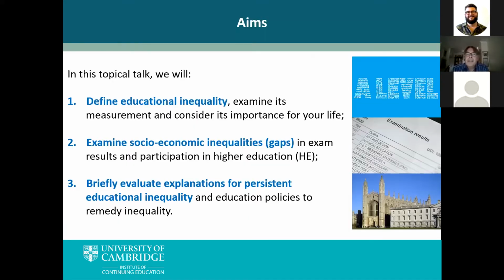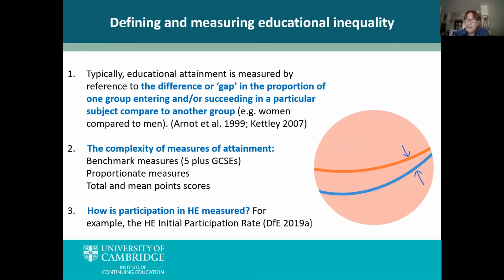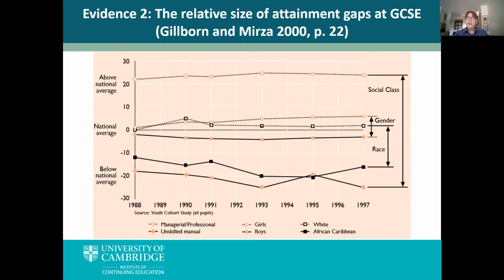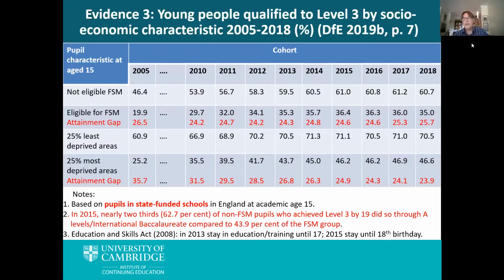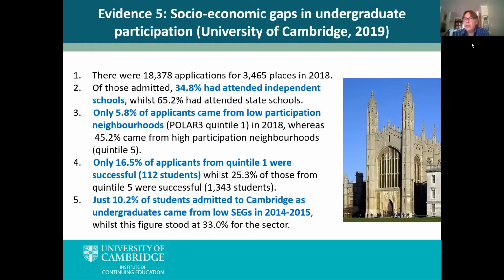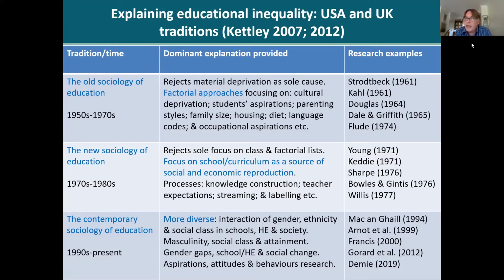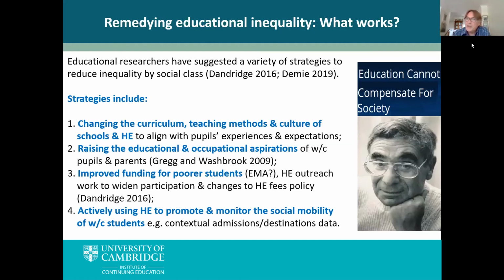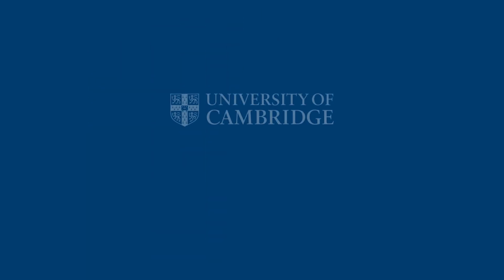Understanding educational inequality with Dr Nigel Kettley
What is educational inequality, how is it measured and why is it so important for your life? In this session, we will examine socio-economic inequalities in exam results at school and participation in higher education. We will also reflect on the adequacy of explanations of educational inequality and consider how educational inequality might be remedied.